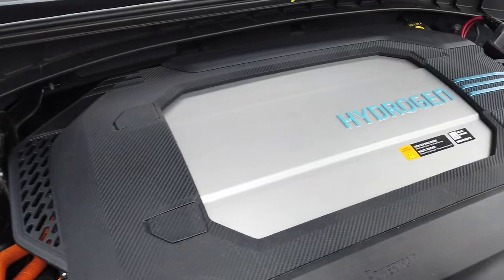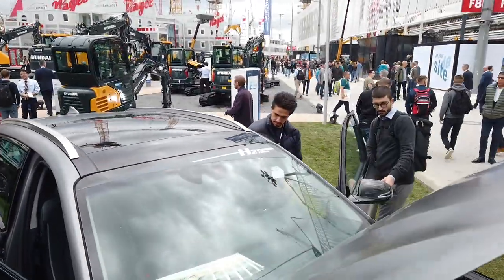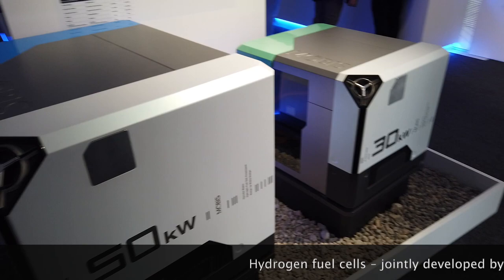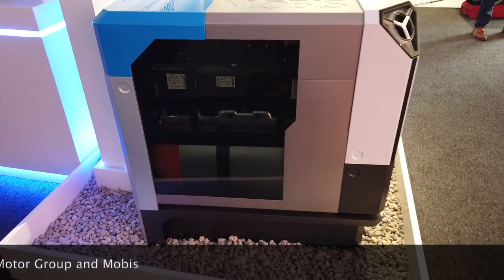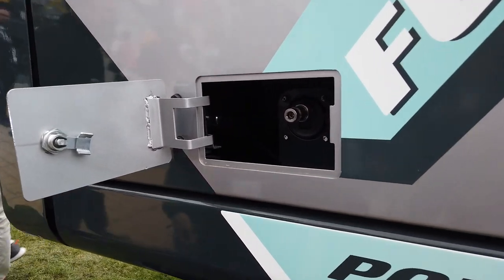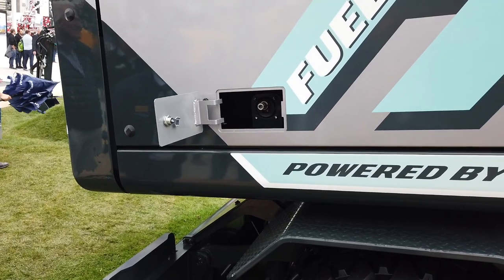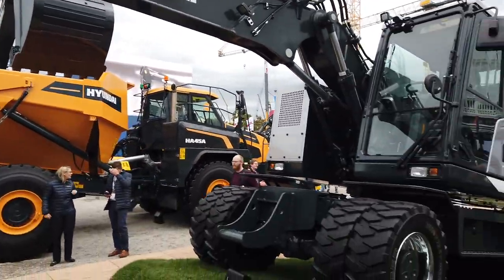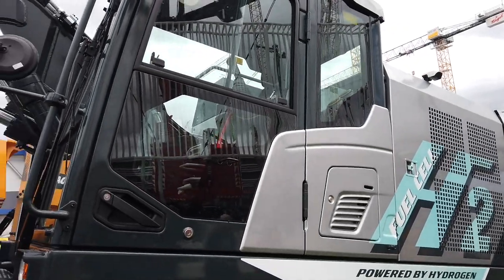Hyundai hydrogen fuel-cell excavator prototype at Bauma 2022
At Bauma Munich this week (24-30 October) Hyundai showcased to the world its Hydrogen fuel cell excavator – a truly zero-emissions solution. In this exclusive video interview from iVT, product specialist Peter Sebold explains a little more about how it works and the challenges involved in bringing such machines to market.